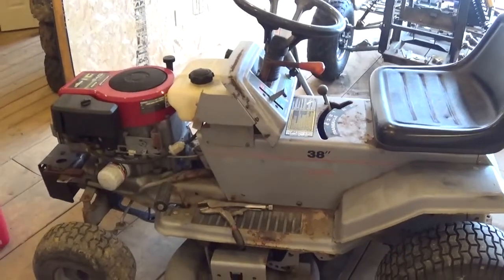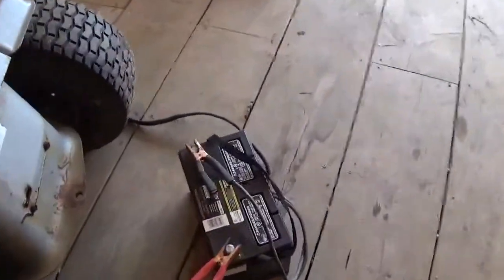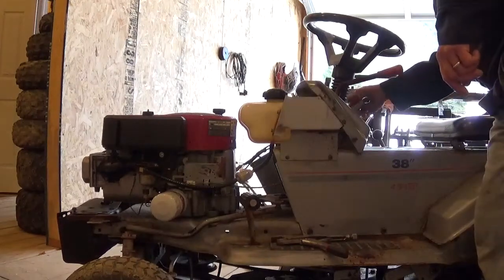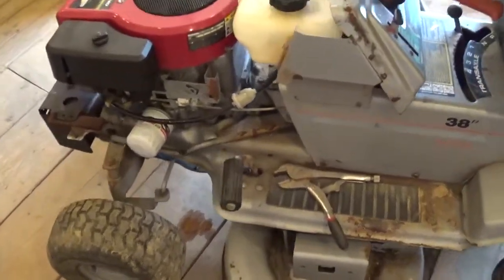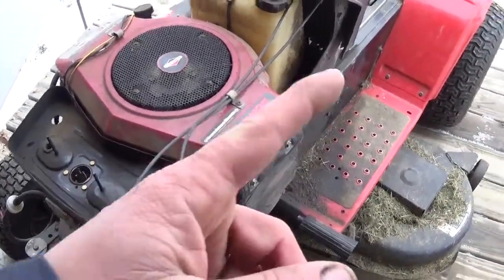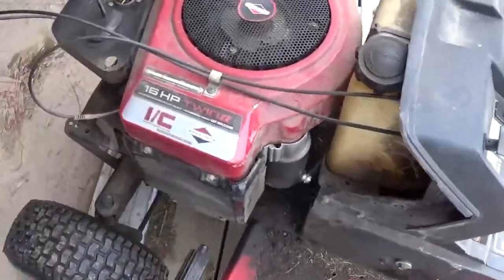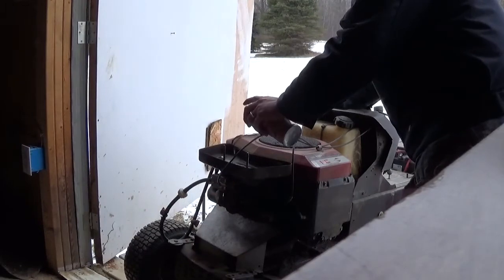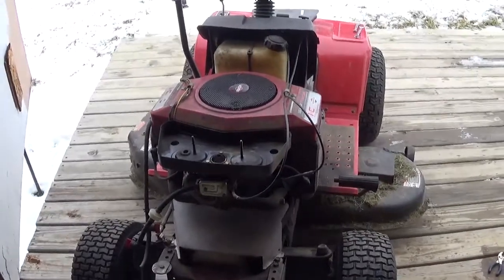Two tractor old starts